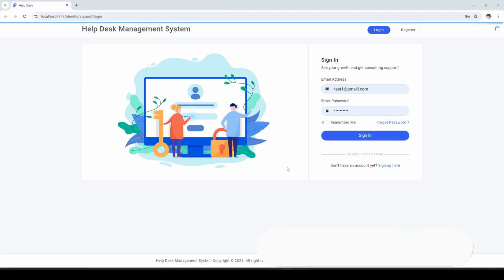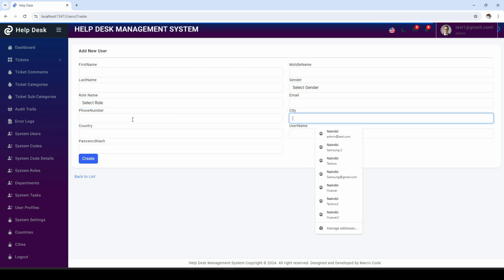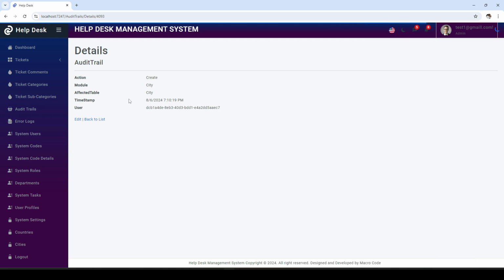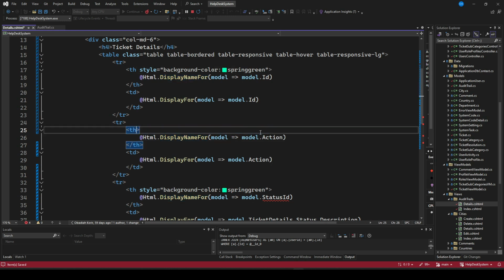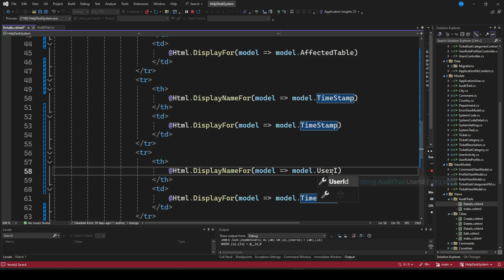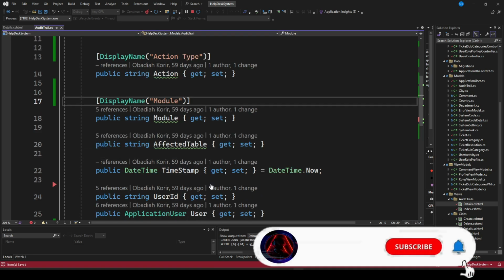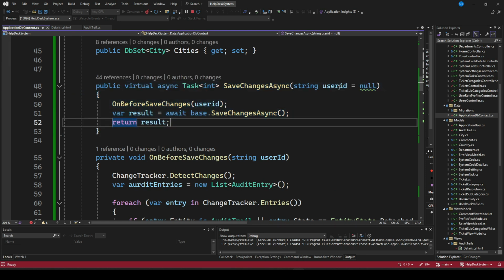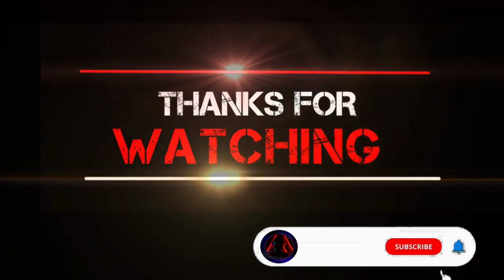EP 31 Help Desk Management System EF Core NET Core ll .NET 8.0 Tickets, Users, Roles, Audit Logs 🚀💥